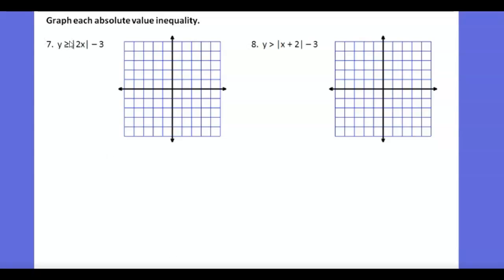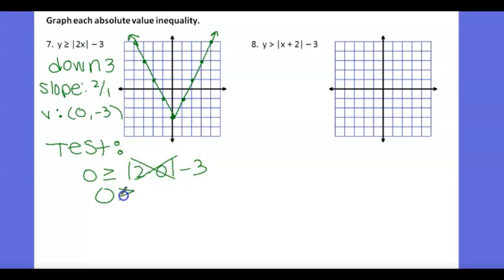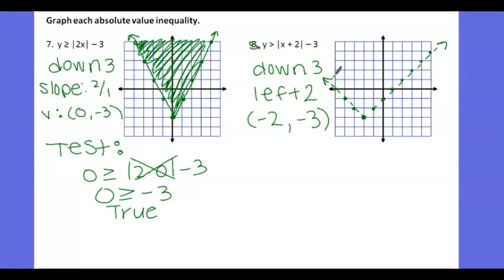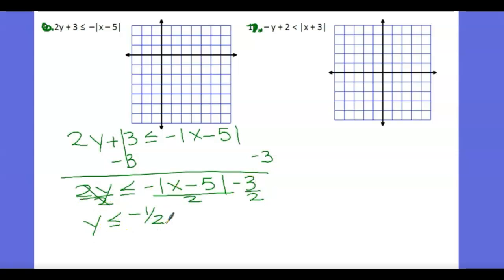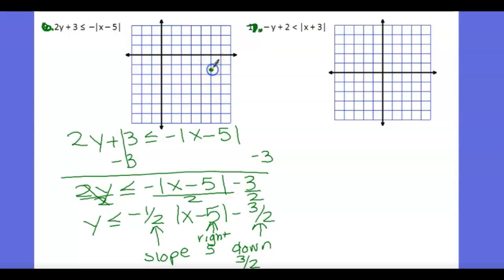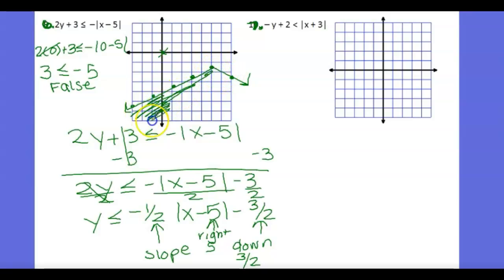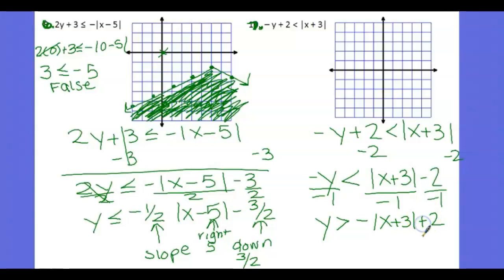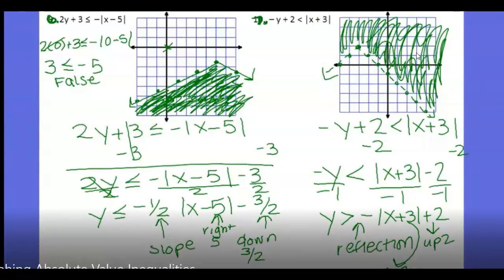2-8 Graphing Absolute Value Inequalities (AA2 or A2)